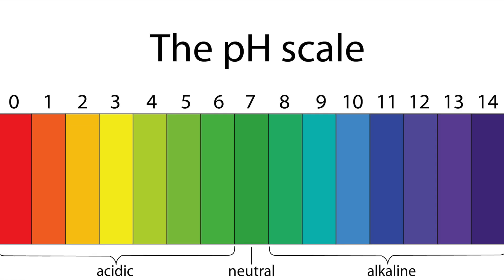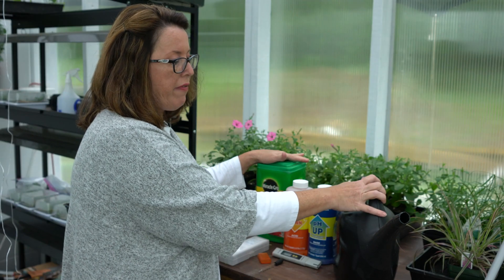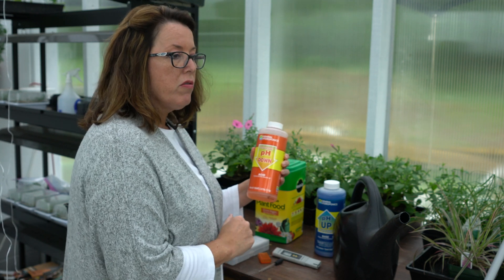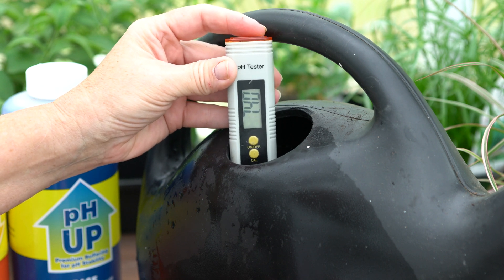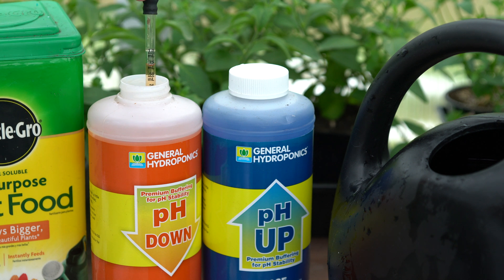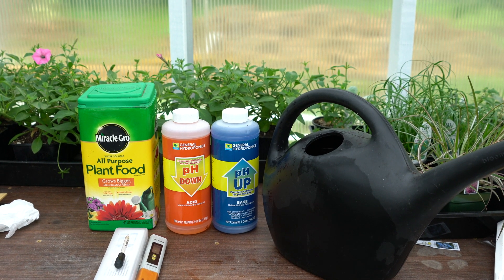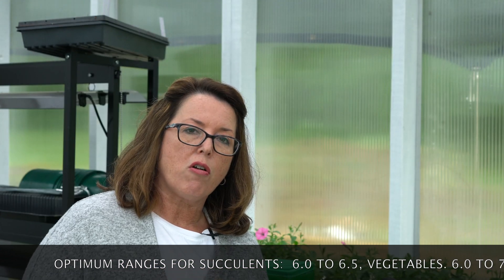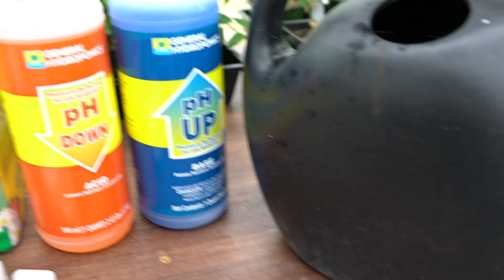Ph For Succulents: Why it's important to know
Ph For Succulents: Why it's important to know, how to measure and correct your water that you give to your succulents.  Let me tell you why everyone should know the ph of the water they're using for their plants.

For products used in this video, check out the links below, from Amazon.

I've struggled since last fall with plants, besides my succulents, not developing good root systems and not getting the growth that I think I should.  You have to ask yourself what are some of the plausible reasons for the problems I'm having:  yellowing leaves, stunted root systems, and seedlings not thriving.

I started with some of the obvious reasons such as over or under watering, nutrient deficiencies, and ph.  I purchased calcium and magnesium, bone meal, blood meal, greensand, and numerous other nutrients.  I had a little bit of success but not enough.  Then I began to test the ph of my water, first inside my home and then inside the greenhouse.  Was I surprised!  7.0 is a neutral ph.  Most plants can be healthy with 7.0 but may not thrive.  Succulents do best within a slightly acidic range of 5.5ph to 6.5ph.  My water tested very alkaline at 8.6!  What does that mean?  Your plants will struggle to take in nutrients and will get deficient.  Roots can be stunted and plants will be more susceptible to disease.  Plants will be stunted.

My succulents have not suffered much but with continuous use of such alkaline water they would have.  My vegetable and flowers had suffered with seedlings suffering the worse.  I purchased bottles of "PHup and PH down". to use in correcting the water given to all of my plants.  I made adjustments based on individual plants needs.  Petunias and calibrachoa needing 5.5ph, succulents at 6.0 to 6.5 and most vegetables are good at 6.0 to 7.5.

Having the correct Ph range allows your plants to take in the optimum amount of nutrients.  The wrong ph can cause stress, rot, minimizing growth.

Are you having problems that you can't trace back to insects, weather or watering issues?  Start with checking the ph of your water, correct, and give those adjustments a chance before trying the next solution.  You may find that correcting the ph up or down will solve your problems.

PH UP and Down Kit.

PH Tester